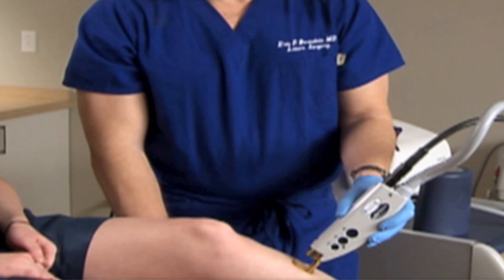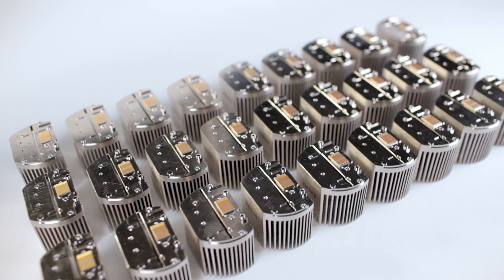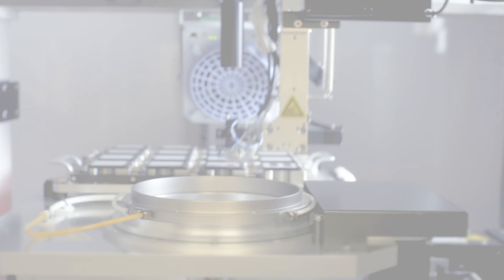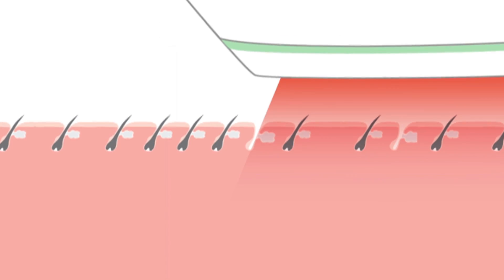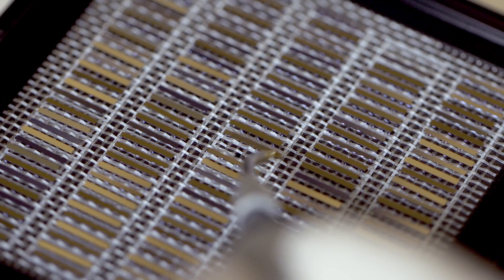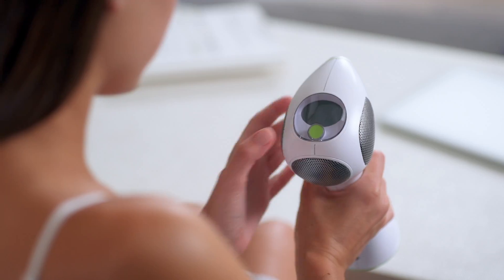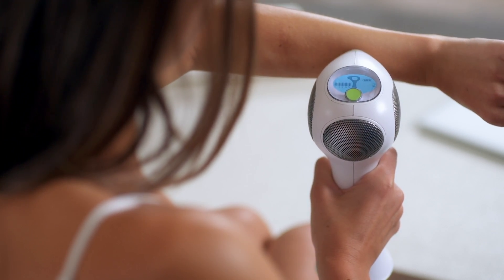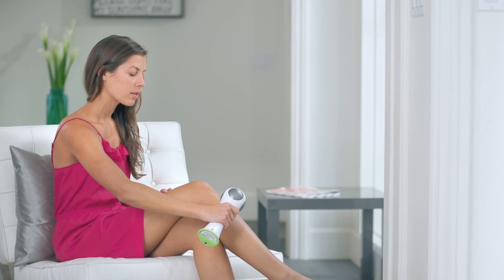The technology behind Tria's Hair Removal Laser | Tria Beauty®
Tria gets to the root of hair removal

Tria Hair Removal Lasers are the only at-home hair removal devices featuring diode lasers, which disable the hair follicle by targeting the melanin at the root without damaging the surrounding skin.

Tria is the most powerful at-home hair removal solution

Tria’s advanced hair removal laser technology safely delivers over 3 times more hair-eliminating energy density (J/cm^2) than any other at-home hair removal devices. Our ultra high energy density, coupled with its precise laser wavelength selection, effectively targets the pigment in the hair follicle to permanently disable its ability to regrow hair. And, it’s so safe and
effective, you’ll be amazed at what you can do all by yourself.

Get Social with Tria Beauty